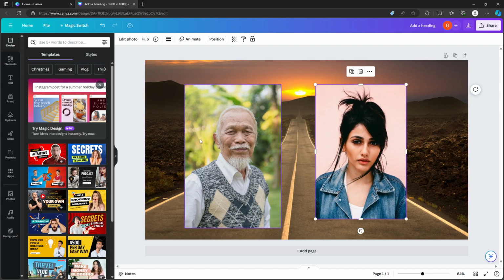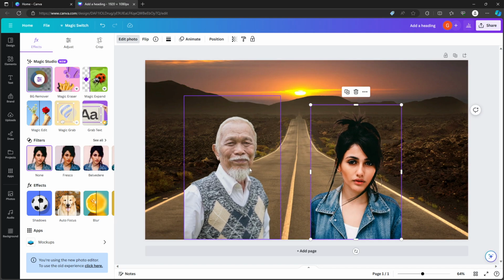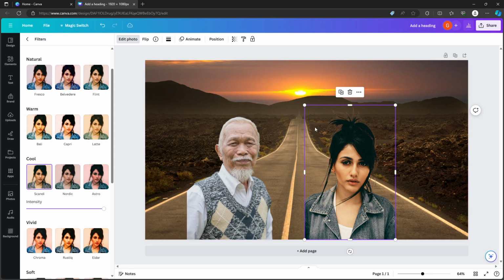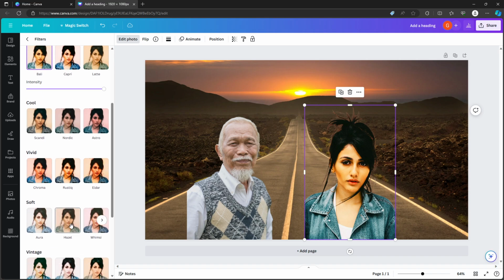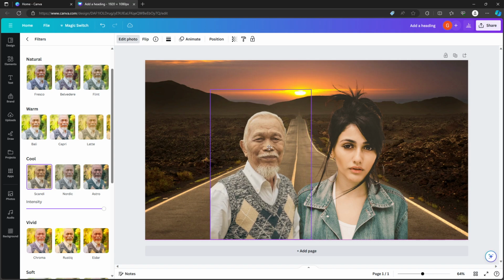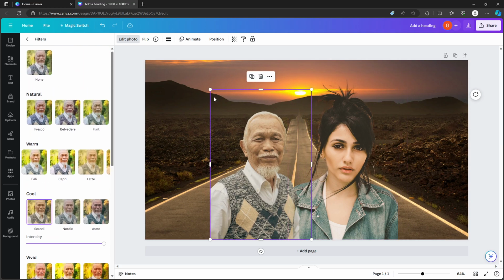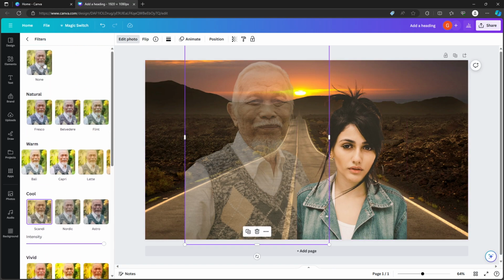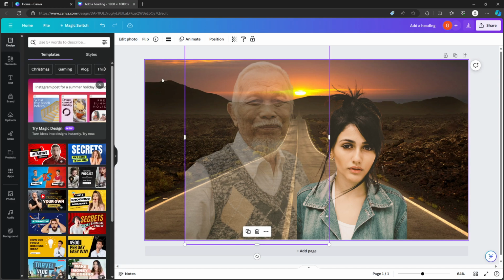How to Blend Images on Canva?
In this video, I'll guide you through the steps on how to blend images, creating a harmonious and artistic effect. Follow these simple instructions to give your design a unique and professional touch.